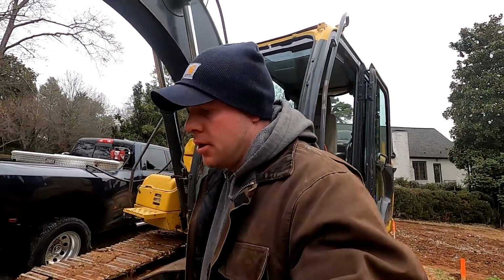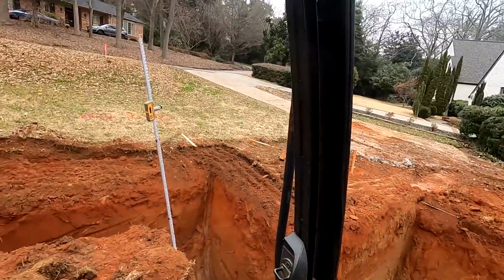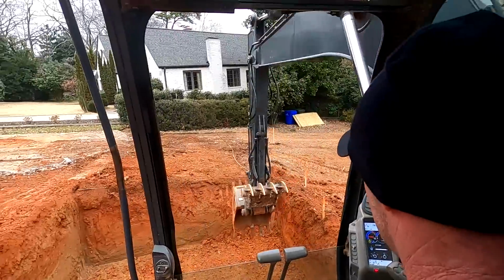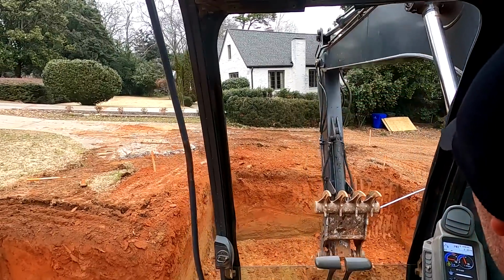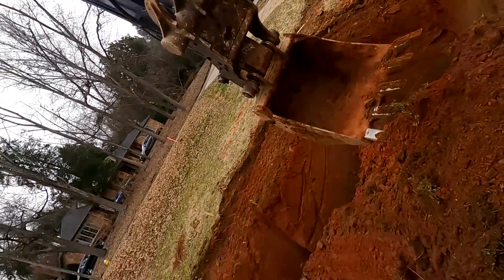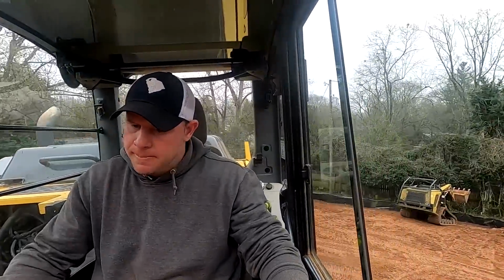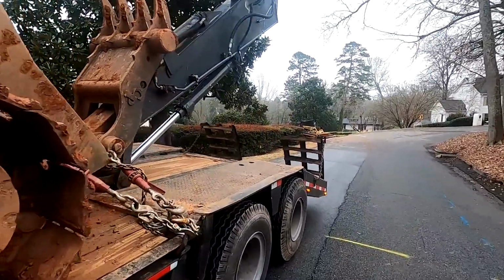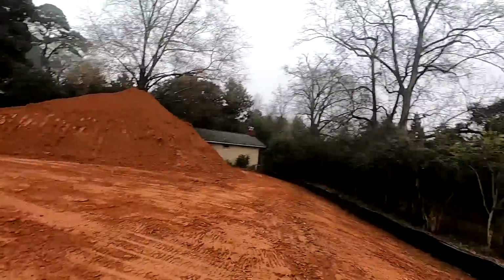Demo Work and Lot Clearing on Downtown Lot | Part Three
We made it to the end! Day three of this demo and lot clearing job. We dug out the foundation and graded it out, all ready for the contractor to start.

Amazon Store